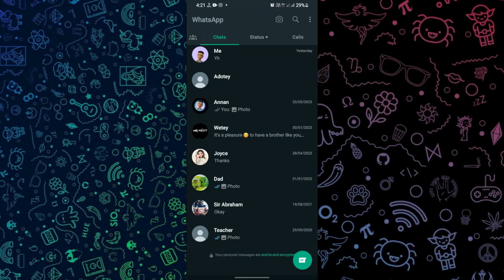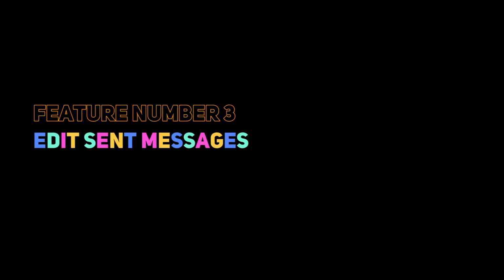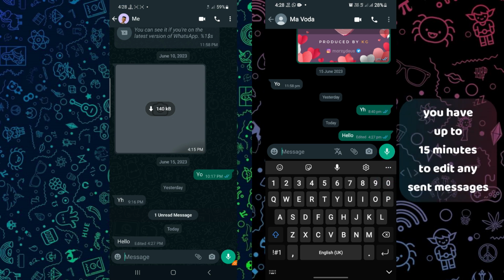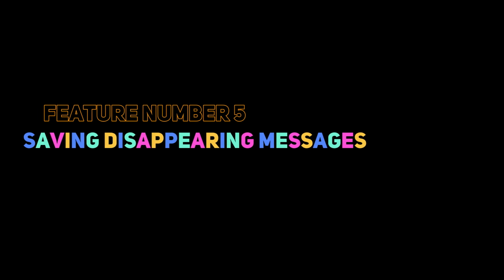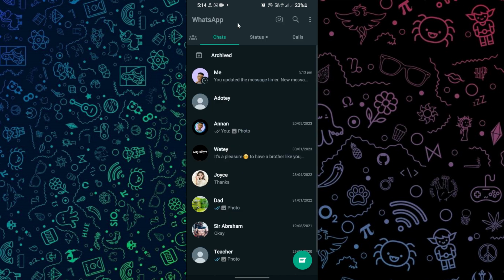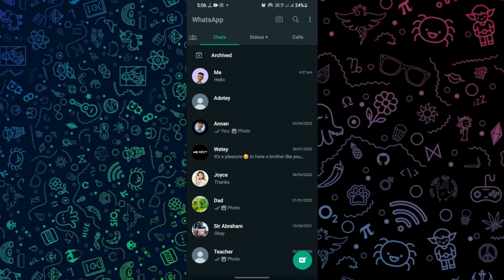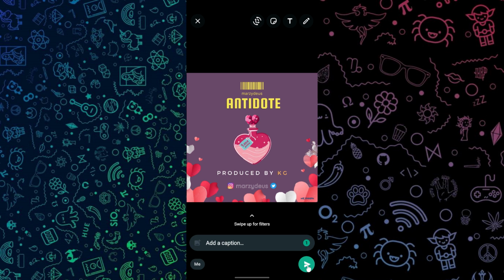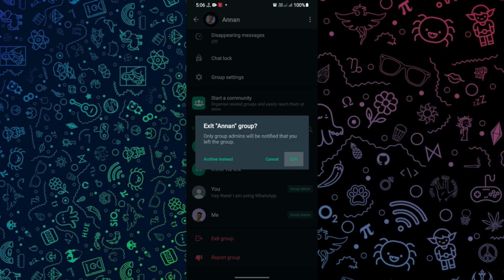7 New WhatsApp Features You Should Know About 2023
7 NEW WHATSAPP FEATURES
This are some new WhatsApp features you should be utilizing
Timestaps
0:00 How to Install one account on up to four phones
1:13 Chat Lock
2:13 How to Edit Sent Messages
3:13 How to Control Who Can See You Online
4:03 How to Save Disappearing Messages
5:42 How to Prevent Screenshot on View-Once Messages
7:05 How to Exit Group Chat Quietly